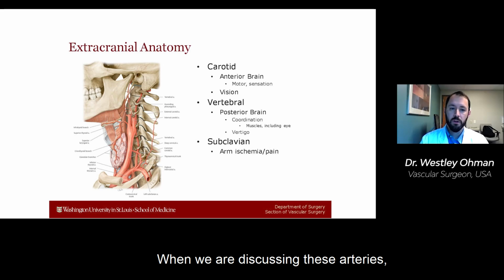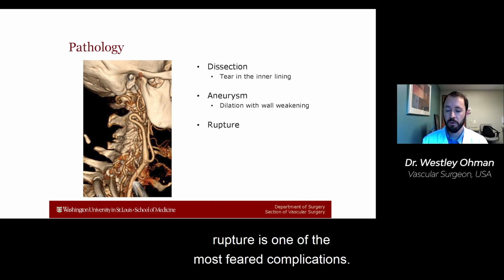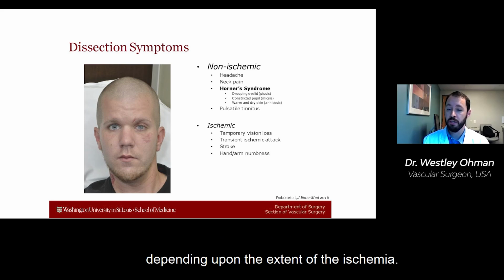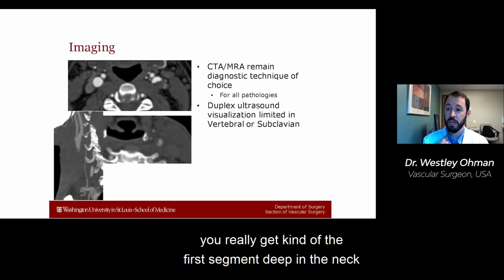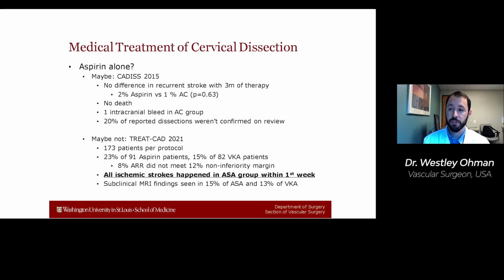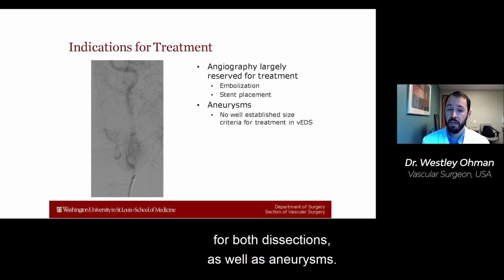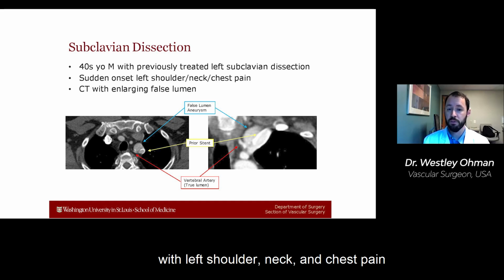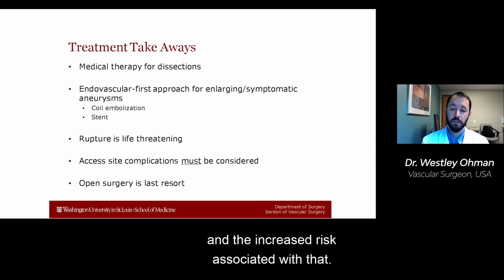2021 Carotid, Vertebral, and Subclavian Arteries in vEDS - Dr. John Westley Ohman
This presentation is from the 2021 EDS ECHO Summit: Vascular Ehlers-Danlos Syndrome (vEDS). vEDS is a genetic connective tissue disorder that causes the blood vessels and organs to be fragile and prone to tearing. The complications of vEDS can be life-threatening and include aneurysm, dissection, and rupture of the arteries and rupture of organs. vEDS may also cause a variety of other symptoms, including extensive bruising and spontaneous pneumothorax.

Dr. John Westley Ohman is an Assistant Professor in the Section of Vascular Surgery at Washington University School of Medicine. He joined the Section of Vascular Surgery after completing training, where he has a clinical and research practice focusing on the open, endovascular, and hybrid treatment of aortic disease.